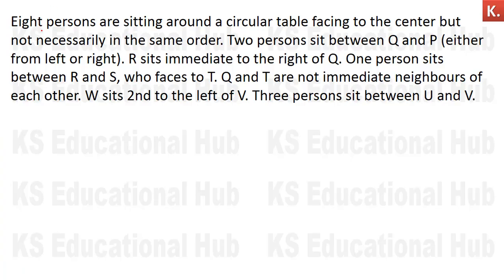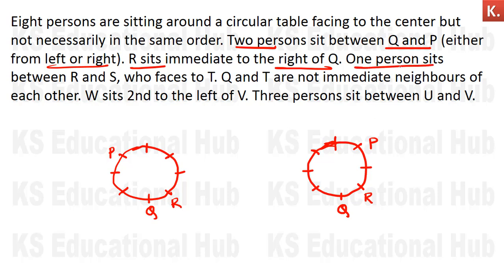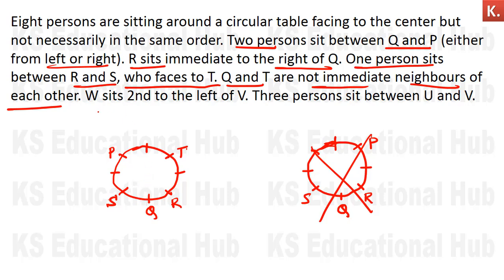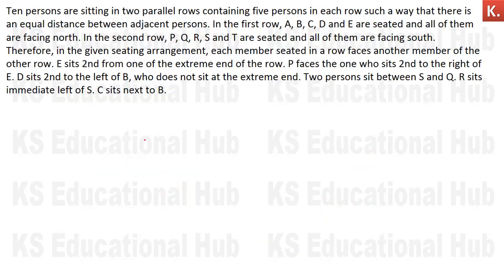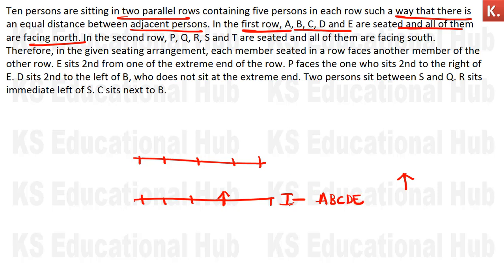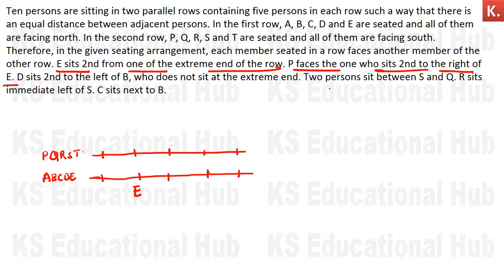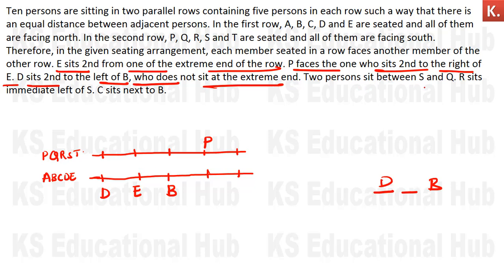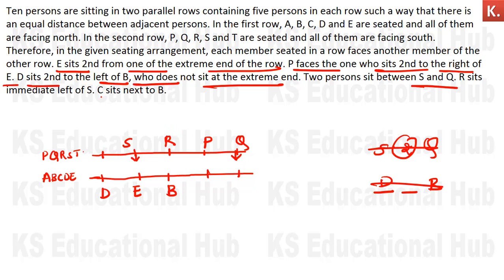2 PUZZLE (Seating Arrangement) Asked in SBI CLERK PRE 2019 |Puzzle for RBI Assistant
Memory based Puzzle asked in SBI Clerk Pre
Memory based Puzzle Asked in SBI Clerk

Banking Awareness for SBI Clerk/ RBI Assistant | Part 15 | Best